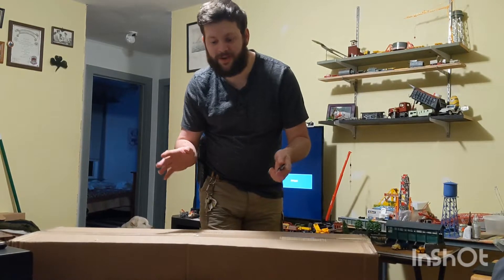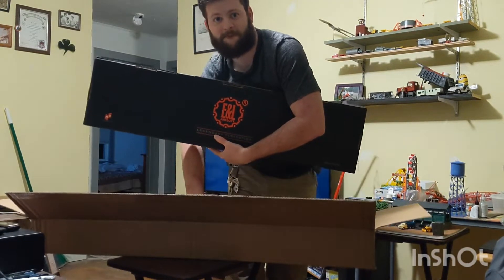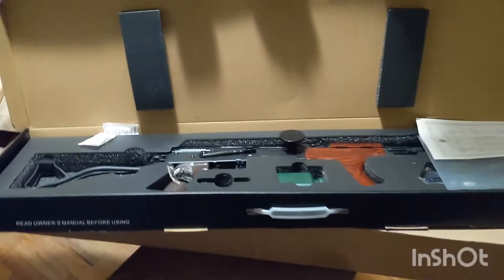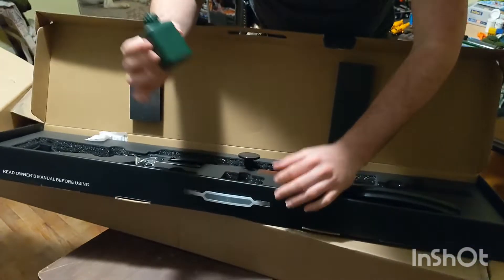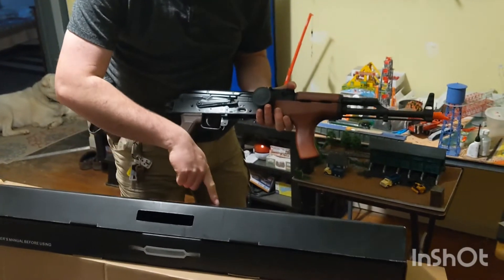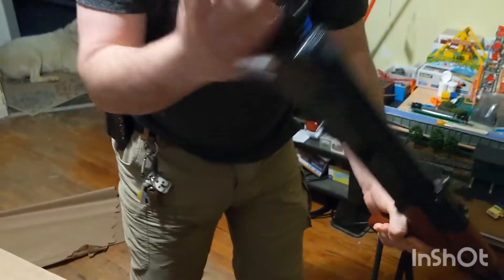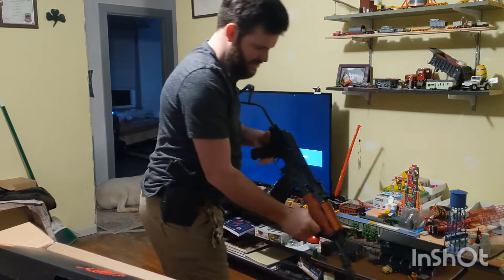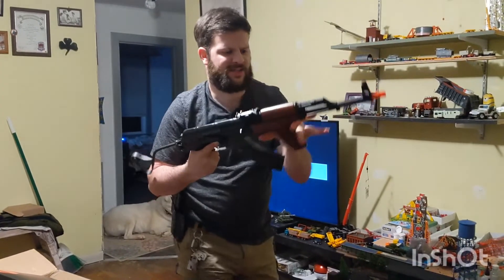AIRSOFT GI mystery box cursed by the gods for a second time?